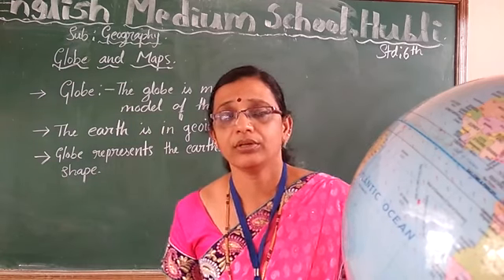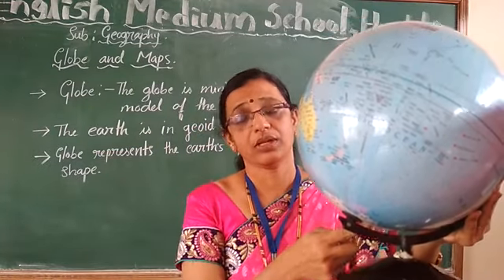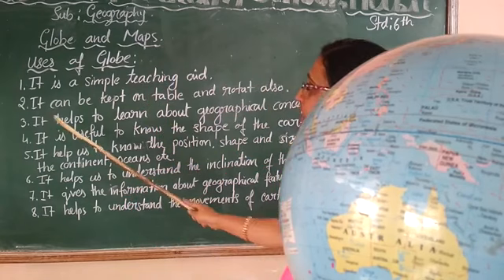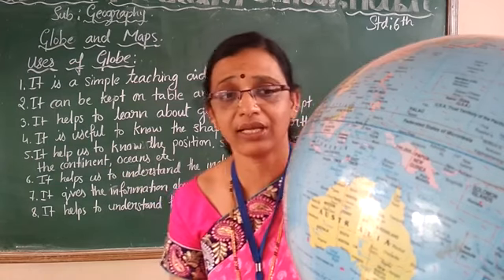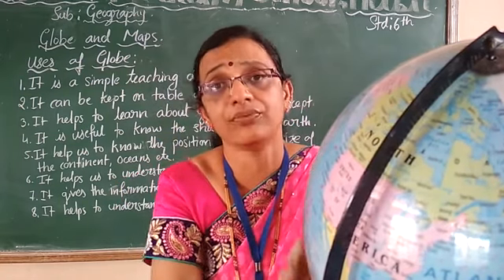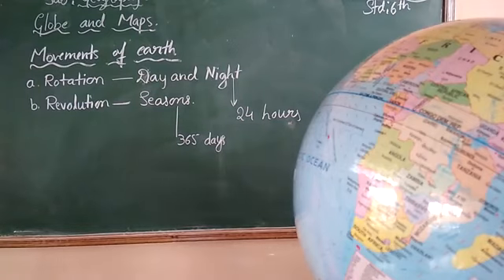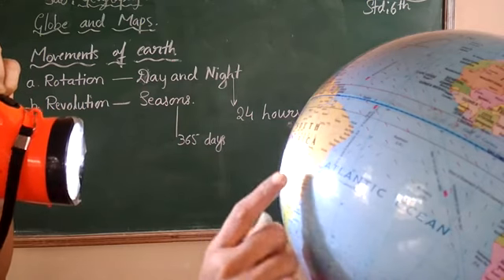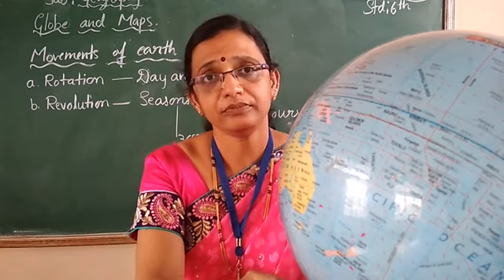Globe and Maps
All about globe